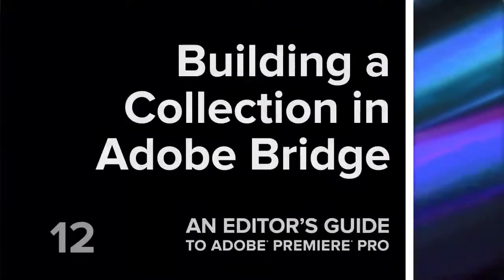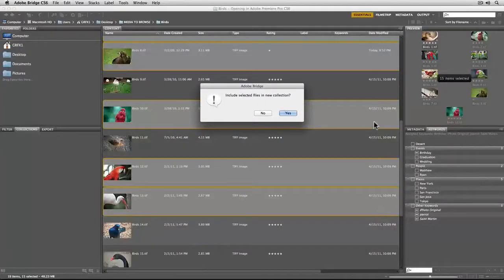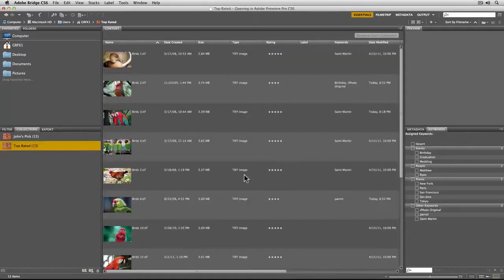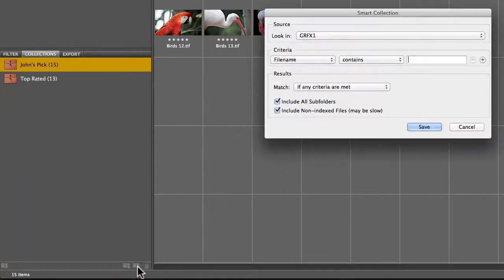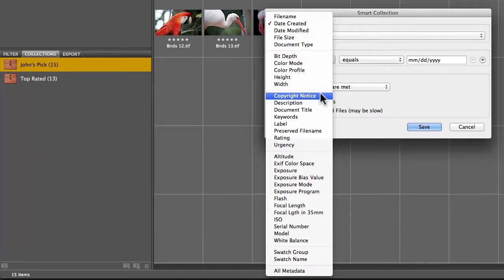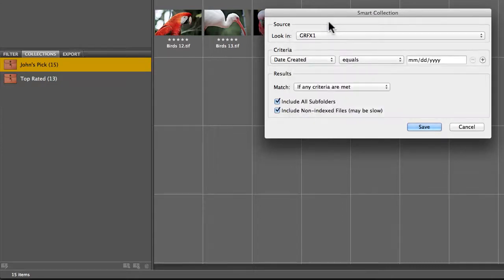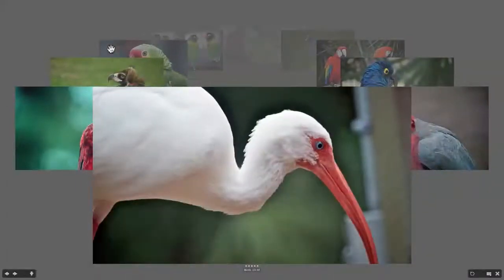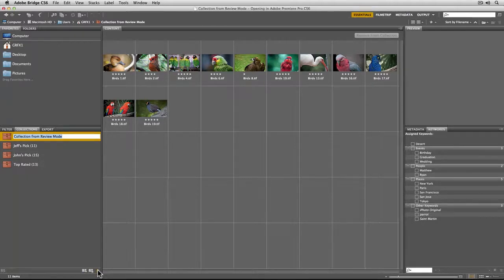Building a Collection in Adobe Bridge with Adobe Premiere Pro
Visit Peachpit.com for more tips on editing in Adobe Premiere Pro. In this video you'll expand on learn how to use ratings and keywords from the prior video by having Adobe Bridge build collections to help you locate footage quickly. This video shows you how to sift, sort, and then move the data at the desktop level or into an Adobe Premiere Pro bin for organization. You can even create dynamic smart collections that will automatically gather footage that meets your key criteria.